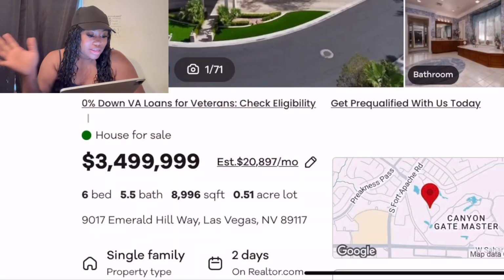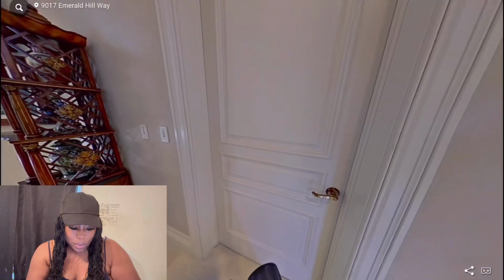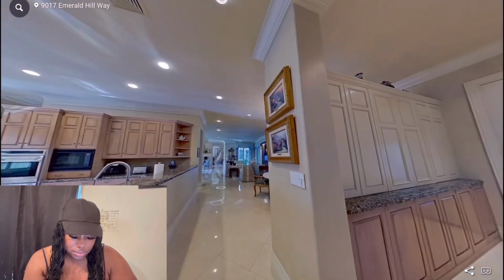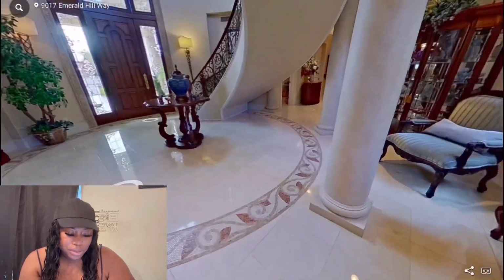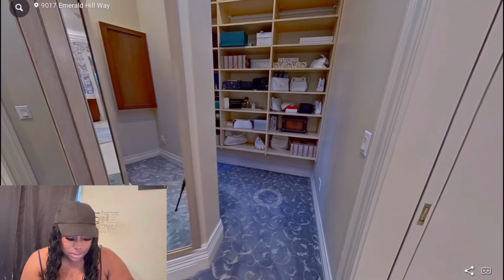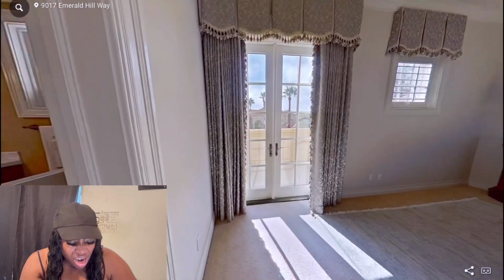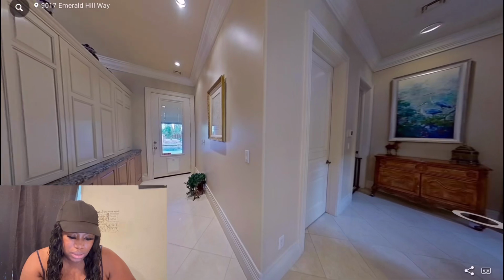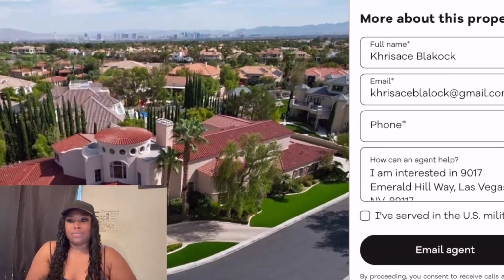INSIDE 6 bed 5.5 bath 8,996 sqft in LAS VEGAS !!! We HAVE to take a LOOK !! 👀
sale
$3,499,999
Est.$20,897/mo O
6 bed 5.5 bath 8,996 sqft 0.51 acre lot
9017 Emerald Hill Way, Las Vegas, NV

Looking for my family dream home. Could it be this property?

2ND YOUTUBE CHANNEL:    / @khrisace